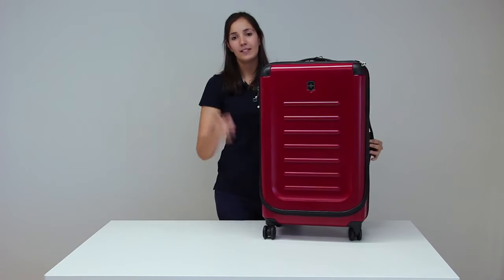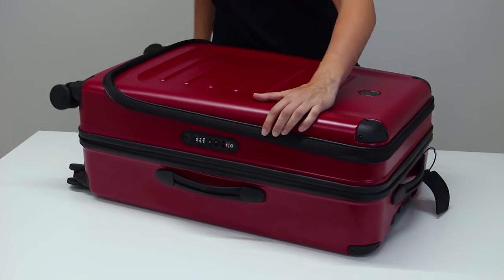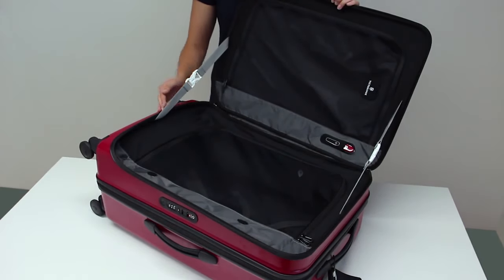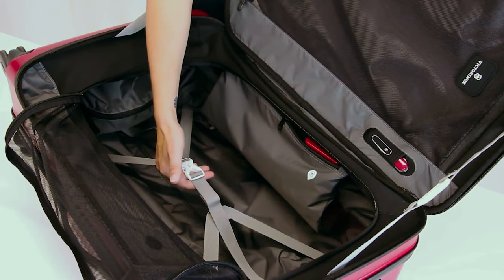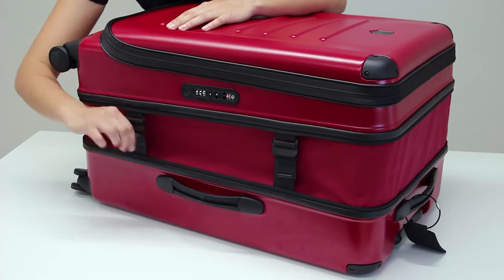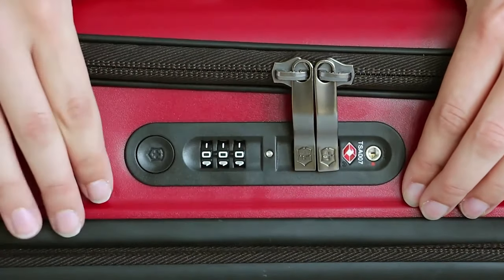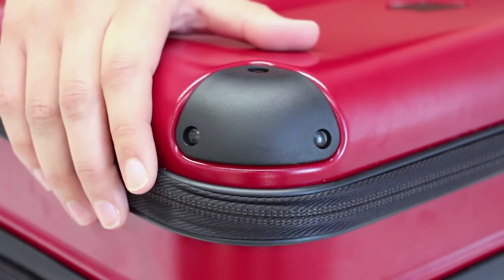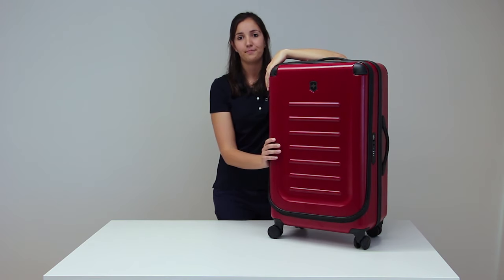Victorinox Spectra 2.0 Expandable Luggage - on eBags.com